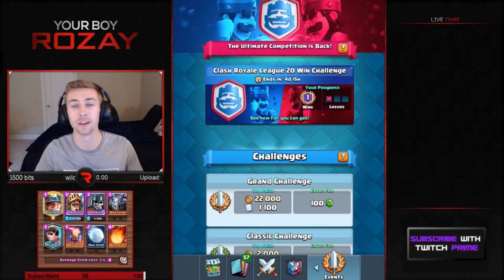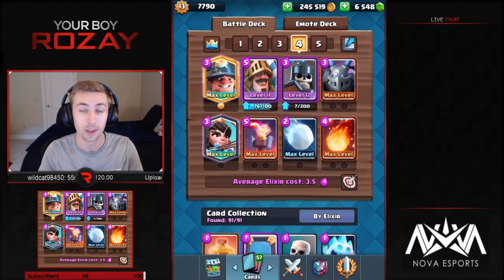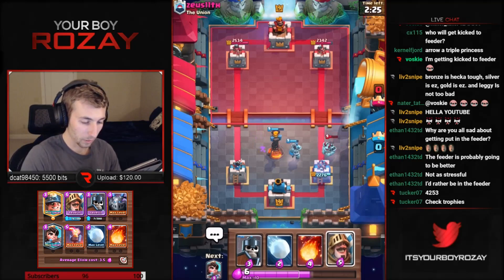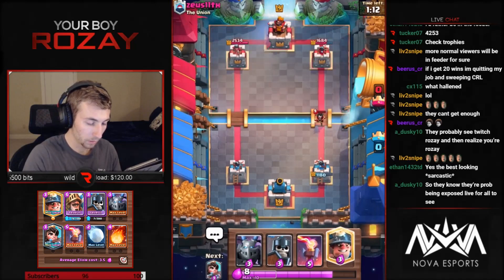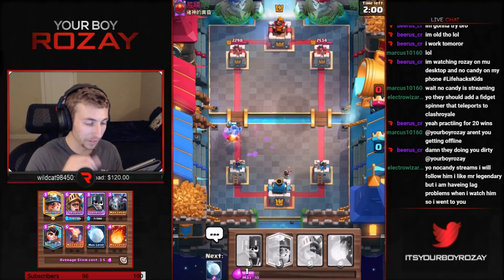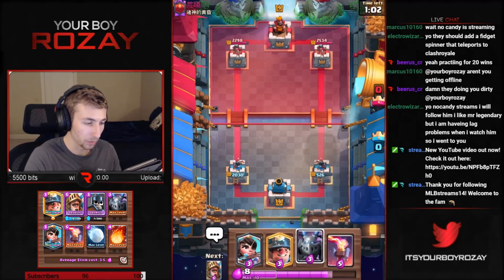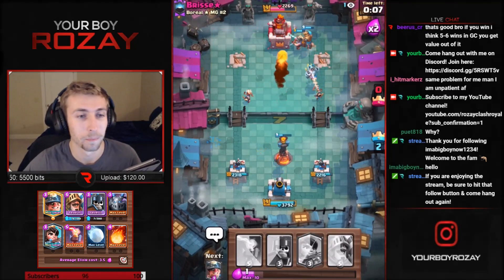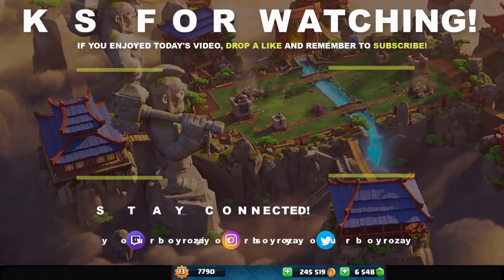BEST CRL 20 WIN CHALLENGE DECK - Clash Royale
The Best Clash Royale League 20 Win Challenge Deck | Rozay - Clash Royale

This clash royale prince deck is insane! This prince deck is one of the current best clash royale decks in the game for the 20 win challenge because it counters many of the most common decks in the challenge including Pekka Ram Rider, Golem, and Lava Hound Clone. The prince and inferno tower counter many of the opponent's tank troops, while the miner, fireball, snowball and princess easily chip at the tower. The guards defend against the bandit, prince, ram rider, and royal ghost incredibly well!

I stream Monday, Tuesday, Wednesday, and Thursday at 9:00pm EST.

I mostly play miner cycle decks, control decks, and any decks using new clash royale cards that are released. The miner is my favorite clash royale legendary card. The decks I play are great for 12 win grand challenges, clash royale trophy pushing on ladder, and for clash royale tournaments and clan wars. I hope you guys enjoy my pro tips and tricks, beginner tips and tricks, and clash royale funny moments!